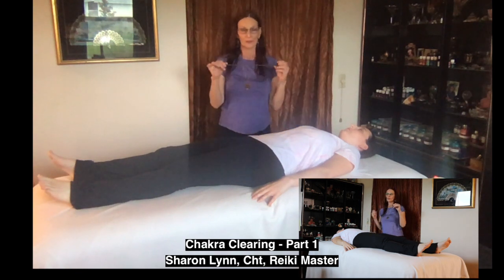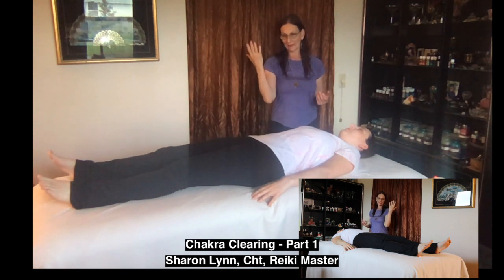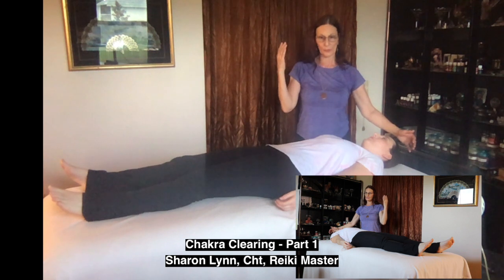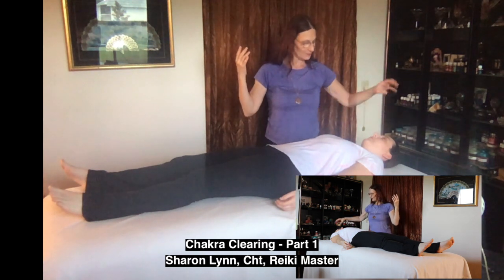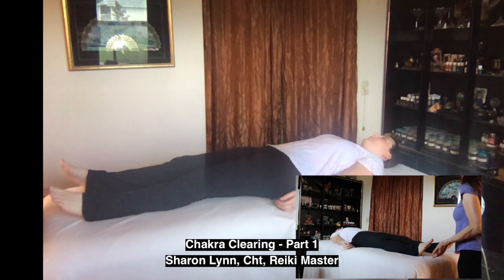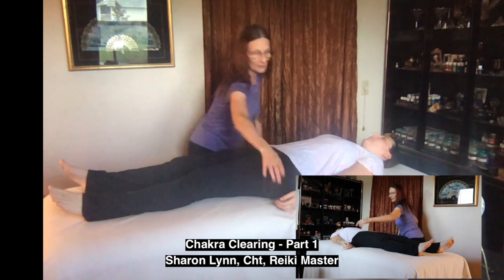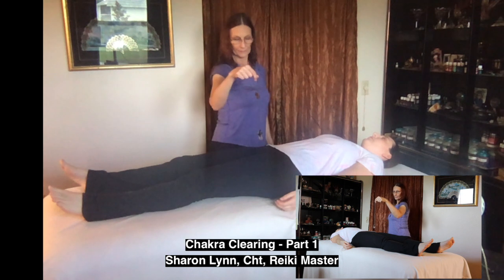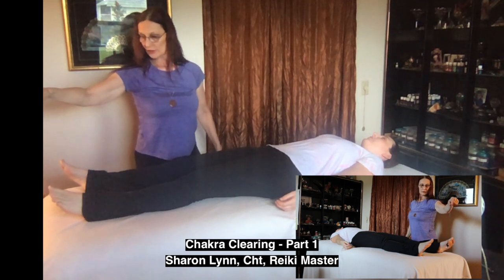CHAKRA CLEARING DEMONSTRATION BALANCE ENERGY & CLEAR BLOCKAGES FOR GOOD HEALTH & WELL BEING PART 1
In this video you will watch a Chakra Clearing Demonstration as I clear and balance the 7 main Chakras of another person.  You can do this yourself too. This helps clear blockages, balance your energy, helps with enhancing your aura and also helps overall health and well being. You will see how to work with a pendulum crystal to see how the energy of the Chakra’s are rotating and where the blockages may be.  I will then clear, balance, and work on healing them.  Learn to stay in balance and put the power shield back around your aura. This will give you more physical strength and well being. Remember your health’s physical manifestations start in your aura first before it reaches the physical body.  So lets work on keeping our aura and Chakra’s in perfect health.  We all pick up energies each day just by living our daily lives. By utilizing the exercises you learn here on yourself daily or even weekly you will maintain your own balance without the need for help from others as you can do this to yourself also.
This is Part 1 of a 4 part Workshop and the 2nd video is a Chakra Meditation which I will post here from my youtube channel. I will complete part 3 and 4 soon. Hope this helps you. Love, Light and Energy, Blessings

Thank You, Love, Light and Energy

About Me:
Being psychic as a child I intuitively knew of truth.  After going through many heartfelt life experiences, I healed through these type of sessions and became who I am today.  I hope to help others do the same.   My goal: is to assist and teach people to truly believe in themselves, and help them regain the knowledge and connection of their higher self re-opening their gateway to the creator and all that is, as our higher self is already there and knows all.
I use techniques such as Hypnosis, Voice Channeling, Past Life Regression, Akashic Record Reading, Guided Meditation, Shamanic Journey, Chakra Clearing and Balancing, Reiki Energy Sessions and more in my spiritual work and workshops. I am a Certified Hypnotherapist, Metaphysician, Reiki Master/ Teacher, Yoga Instructor, Basic Sacred Merkaba, Qigong Instructor, Bachelor of Divinity, Ministerial and Spiritual Counselor, Licensed Realtor, Licensed Esthetician, Professional Belly Dancer, drummer and I host many Drum Circles in Florida.